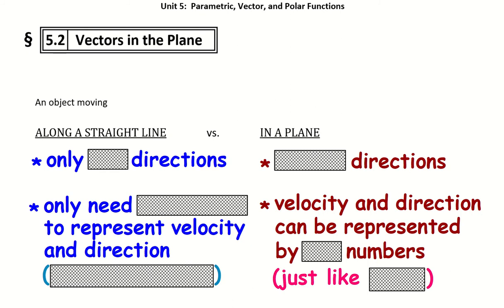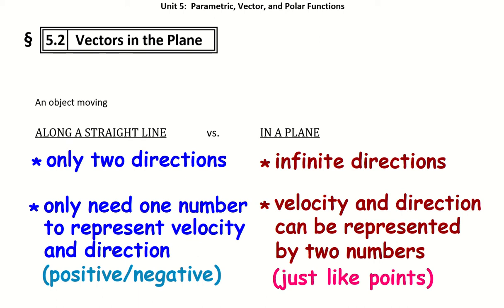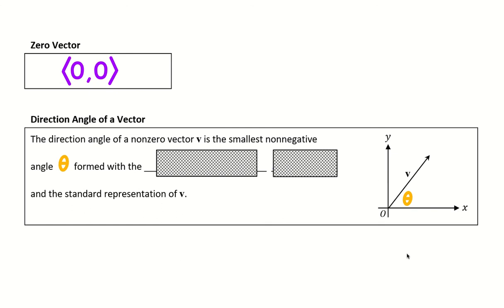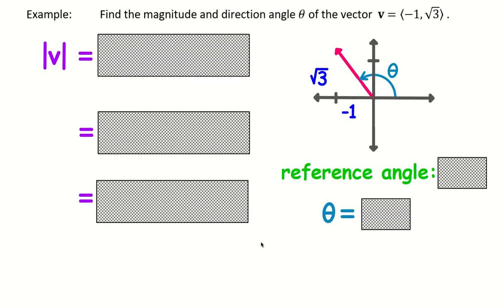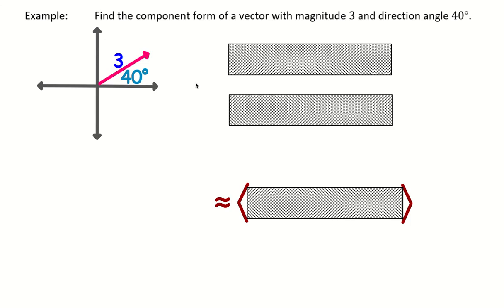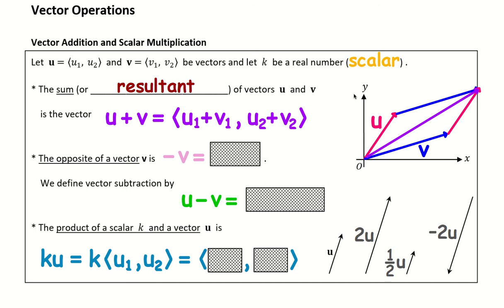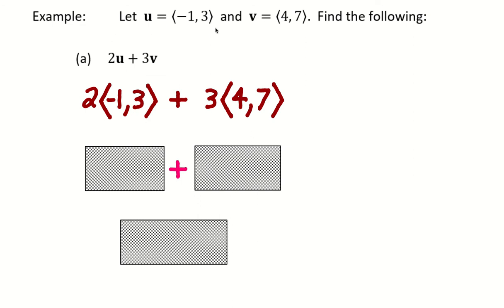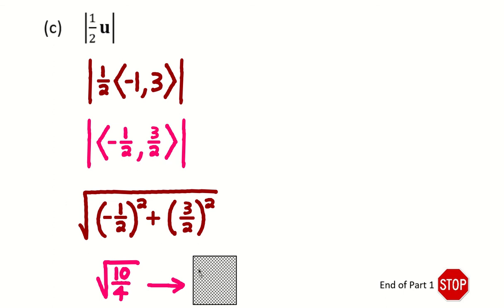AP Calculus BC - 5.2 Vectors in the Plane, part 1